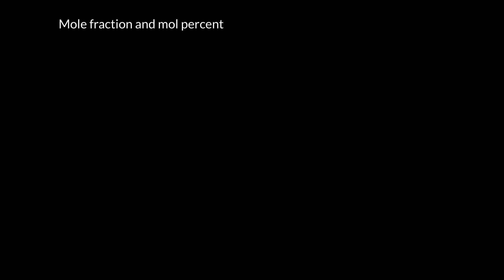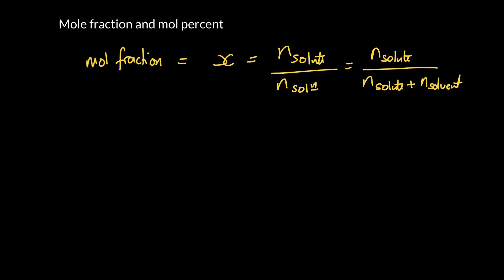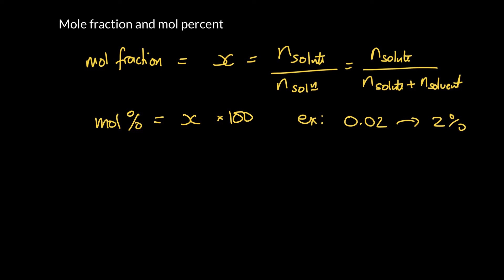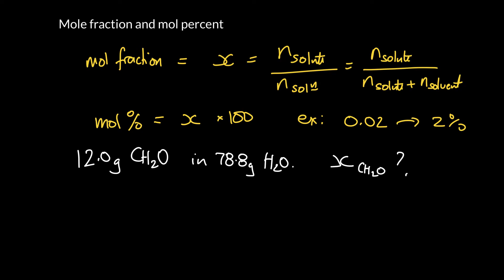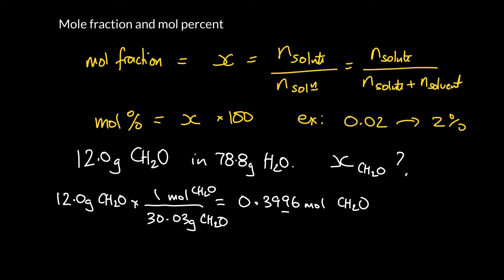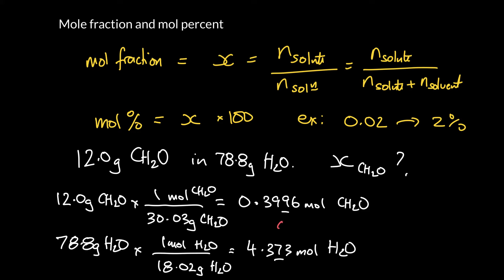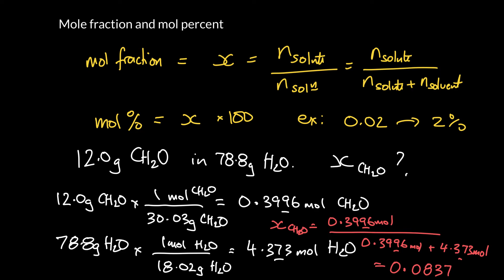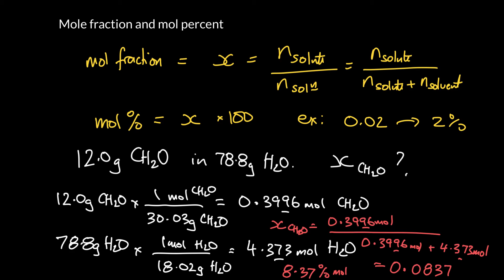Week 3 - 13. Mole fractions and mole percentages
We meet some more ways to describe solution concentration:
 - mole fraction, x
 - mole percent